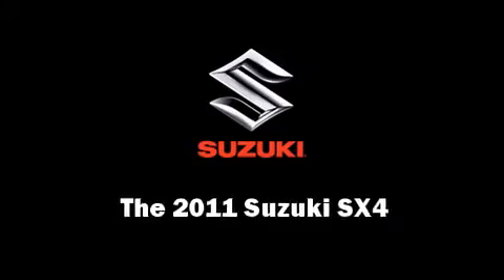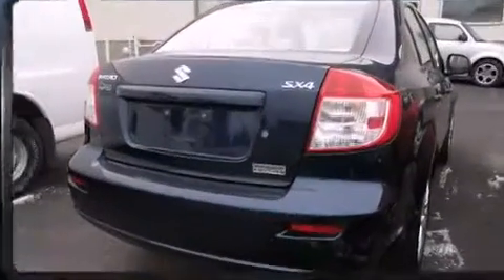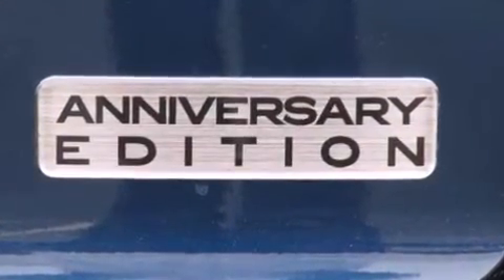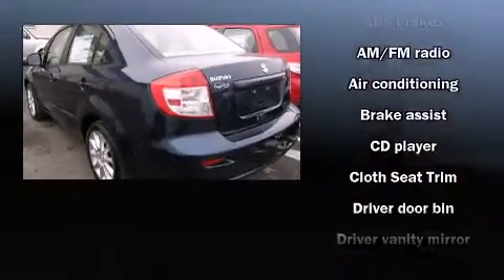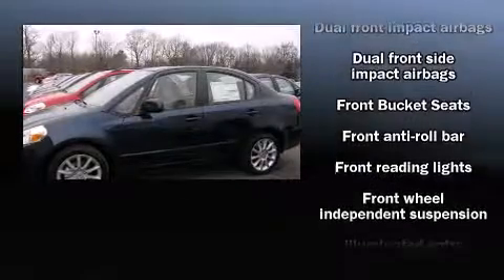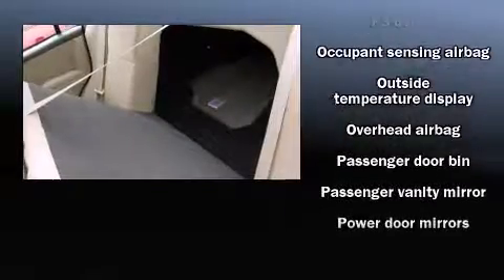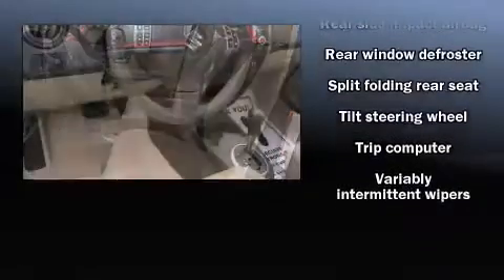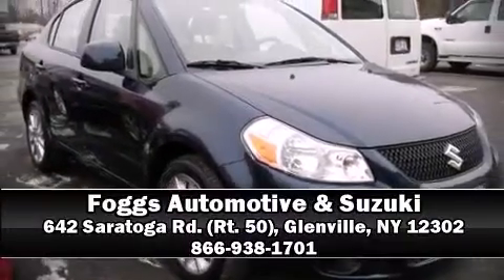2011 Suzuki SX4 in Glenville, NY 12302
642 Saratoga Rd. (Rt. 50)

Experience driving perfection in the 2011 Suzuki SX4. This 4 door, 5 passenger sedan offers the latest in technological innovation and style. Under the hood you'll find a 4 cylinder engine with more than 150 horsepower, providing a smooth and predictable driving experience. Top features include a split folding rear seat, 1-touch window functionality, variably intermittent wipers, a trip computer, air conditioning, tilt steering wheel, power windows, and more. Audio features include a CD player with MP3 capability, and 4 speakers, providing excellent sound throughout the cabin. Take assurance in side curtain airbags, providing head protection in the event of a severe collision. You will have a pleasant shopping experience that is fun, informative, and never high pressured. Stop by our dealership or give us a call for more information.